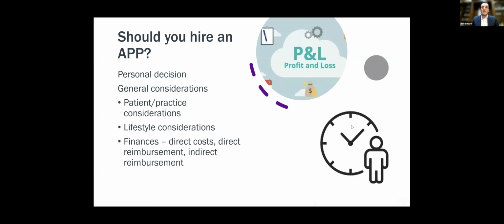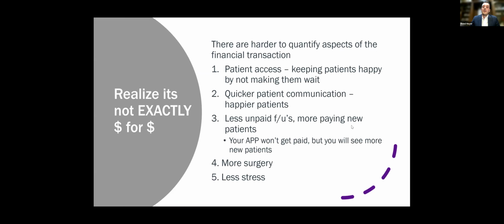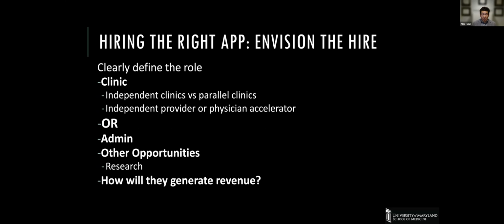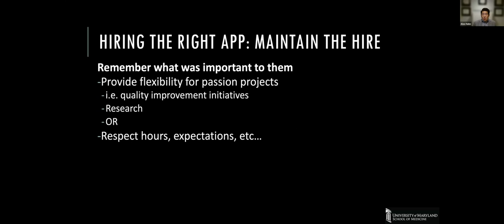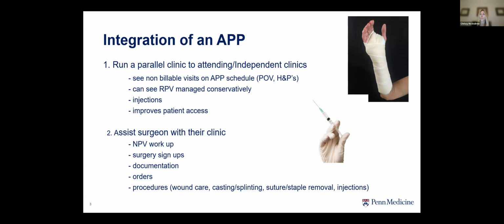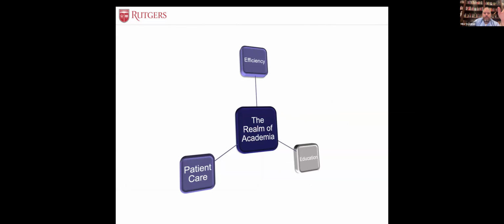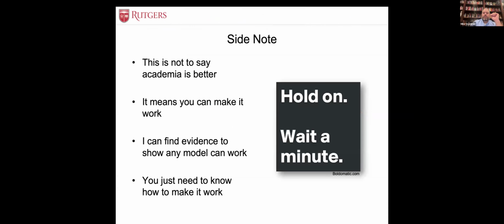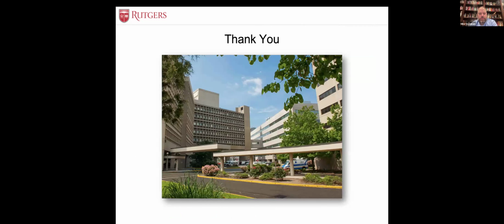AAHS Practice Series: Optimizing APP Integration in a Modern Hand Practice